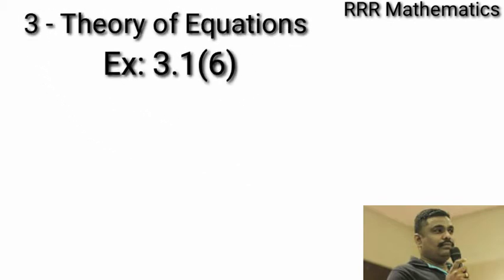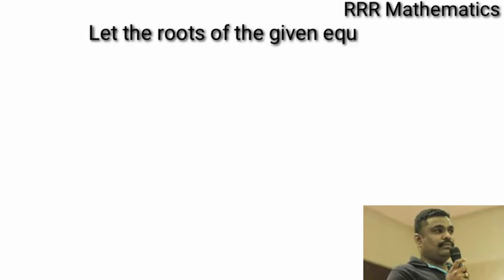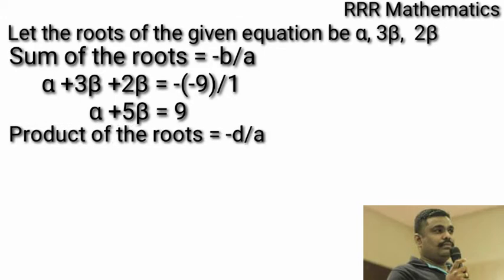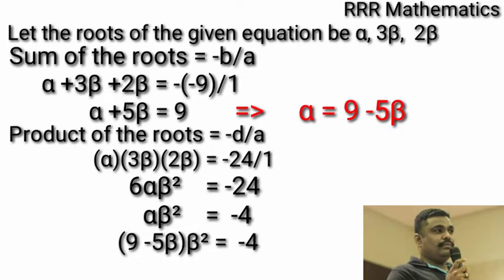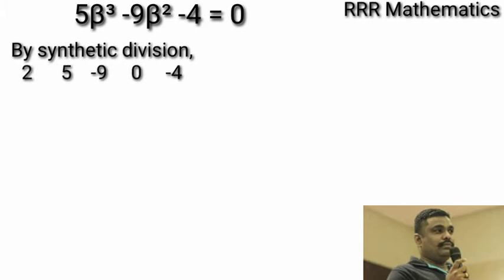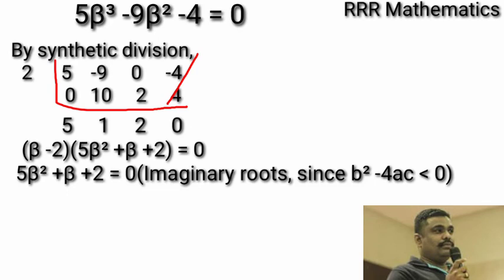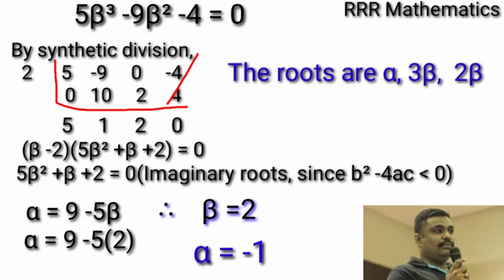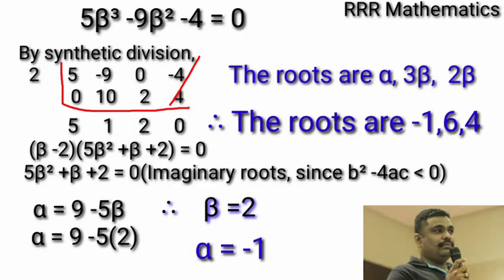Class: 12 Solve the equation x³ -9x² +14x +24 = 0 if it is given that two of it's roots are 3:2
Solve the equation x³ -9x² +14x +24 = 0 if it is given that two of it's roots are in the ratio
3 : 2 ?

Problem taken from TamilNadu Mathematics 12th text book. Chapter-  3 - Theory of Equations
Ex: 3.1(6)